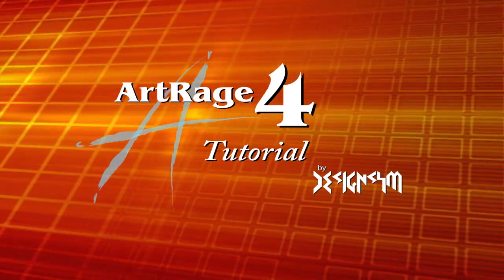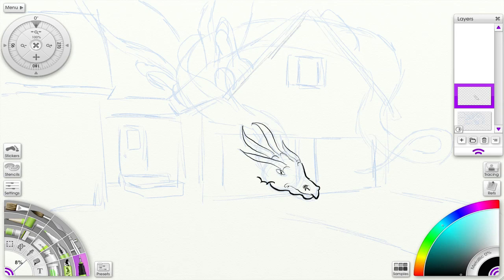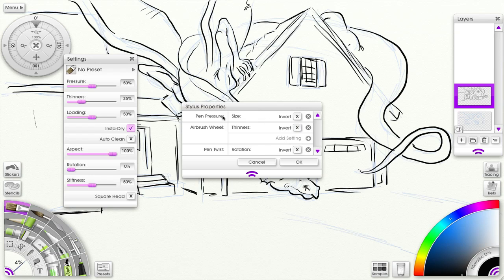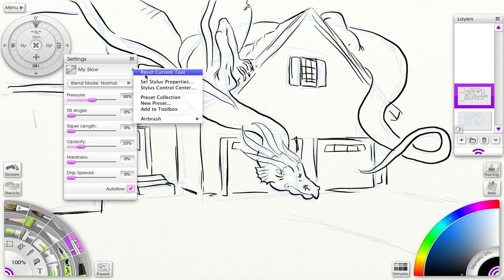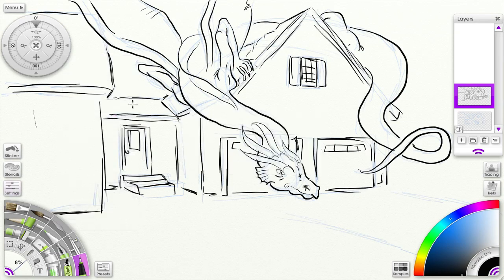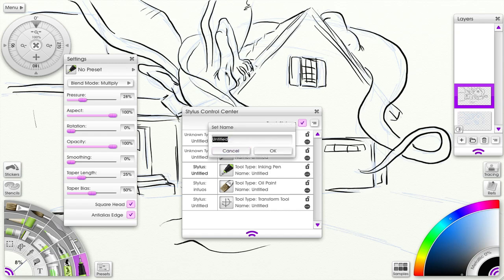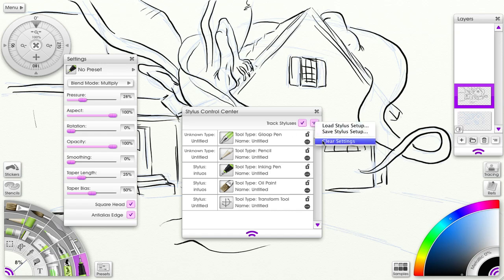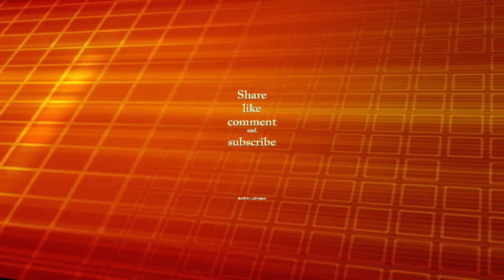Access ArtRage Hidden Stylus Properties/Recognition - ArtRage Tutorials Ep. 15 on Abba Studios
The ArtRage software tool system allows you to control which properties of the tool are affected by certain digital properties of the stylus. ArtRage supports Wacom's Stylus ID system, so it can track each unique stylus that you use with it and the new Stylus Control Center allows you to allocate specific tool settings to specific styluses for drawing and painting with pencils, pens and brushes.

ArtRage art rage drawing painting digital brushes computer Paint Draw Artist  Drawings computer brush paintings Educational "Software Tutorials”, "Computer Software” tutorial tutorials software applications How-to Wacom